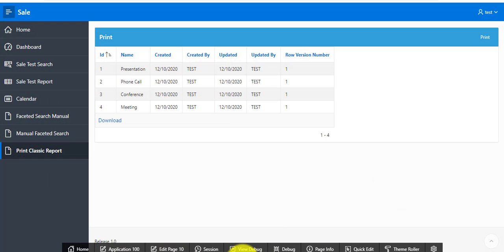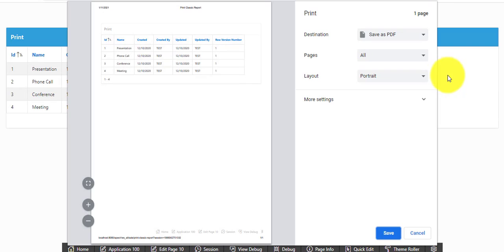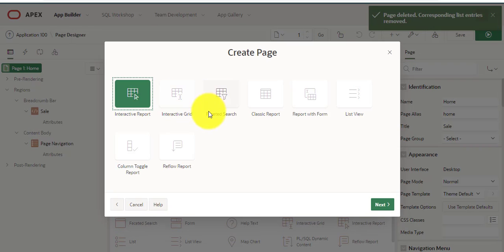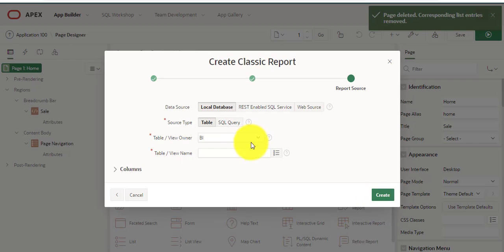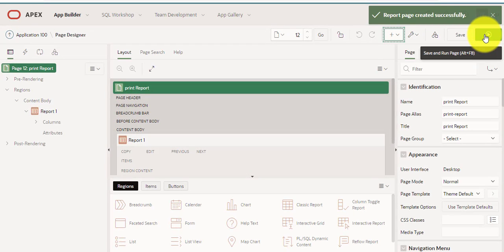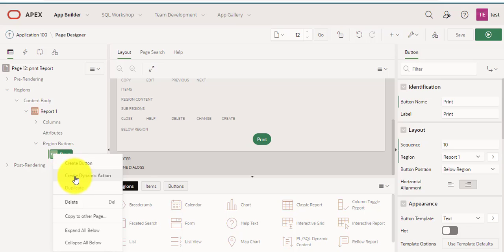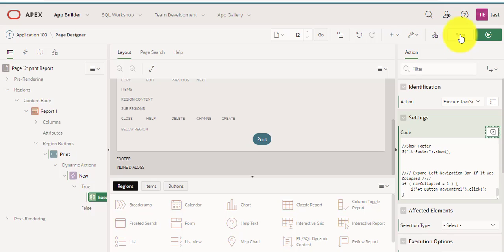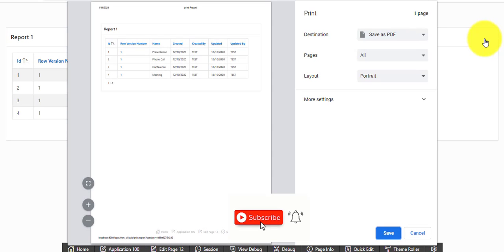How to Print Report In Oracle Apex | Oracle Apex Tutorial Lecture 43.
* People Description *
Oracle
Oracle Apex

Collapse Left Navigation Bar If It Was Expanded
var navCollapsed = 0;
if ($("body").hasClass("js-navExpanded")) {
$("t_Button_navControl").click;
    navCollapsed = 1;
setTimeout(3000);

Hide

//Hide Navigation Bar List
$("t_Header").hide;

//Hide Navigation Menu
$("t_Body_nav").hide;

//Hide Breadcrumb
$("t_Body_title").hide;

//Hide Content Offset
$("t_Body_content_offset").hide;

//Hide Report Column Edit Link
$(".apex-edit-page").hide();

//Hide Report Download Links
$(".t-Report-links").hide();

//Hide Buttons
$(".t-Button").hide();

//Hide Footer
$(".t-Footer").hide();

Browser Print
window.print();

Show

//Show Navigation Bar List
$("t_Header").show;

//Show Navigation Menu
$("t_Body_nav").show;

//Show Breadcrumb
$("t_Body_title").show;

//Show Content Offset
$("t_Body_content_offset").show;

//Show Report Column Edit Link
$(".apex-edit-page").show();

//Show Report Download Links
$(".t-Report-links").show();

//Show Buttons
$(".t-Button").show();

//Show Footer
$(".t-Footer").show();

Expand Left Navigation Bar If It Was Colapsed
if ( navCollapsed = 1 ) {
$("t_Button_navControl").click;